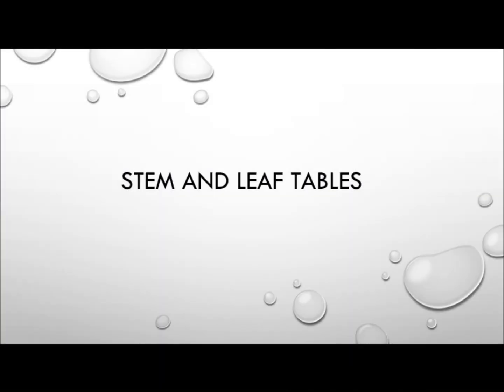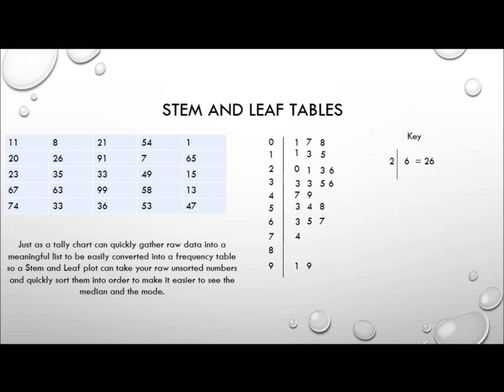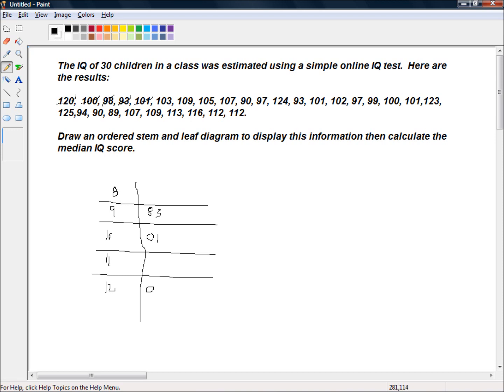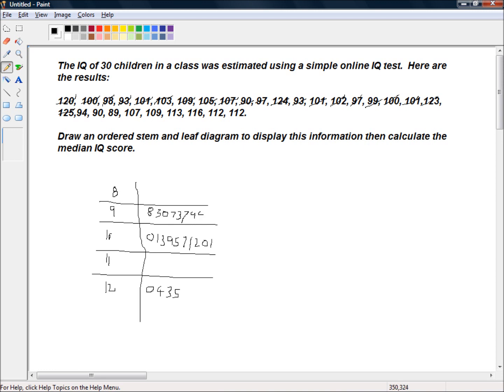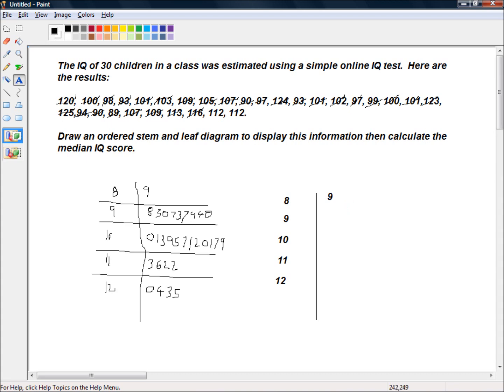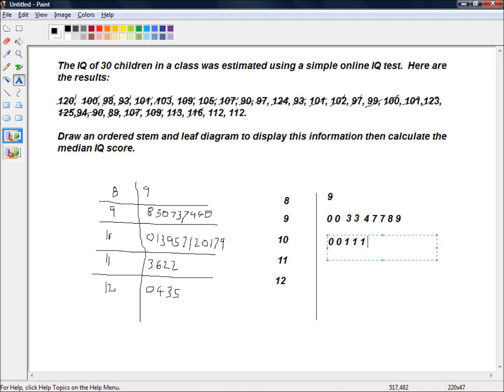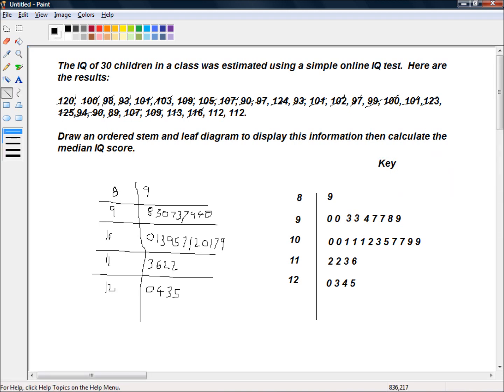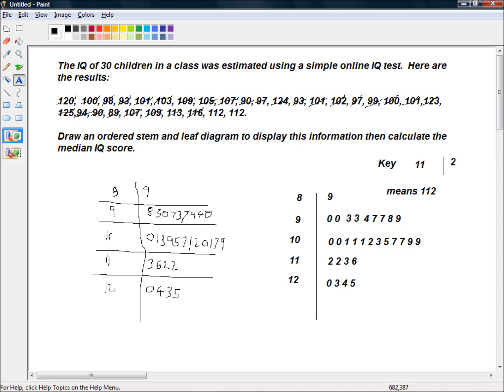Stem and Leaf Tables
In this video I introduce stem and leaf tables and explain how to read them and use them.